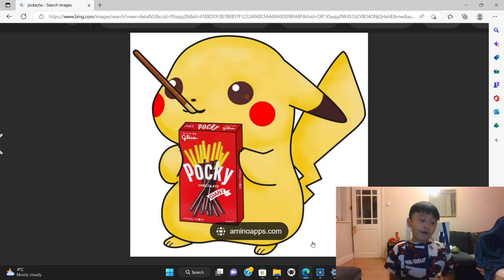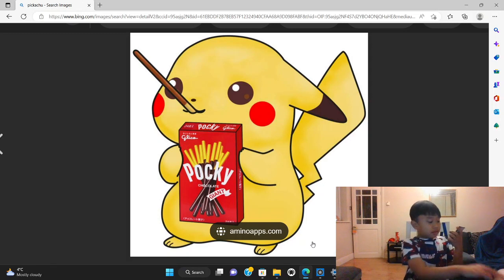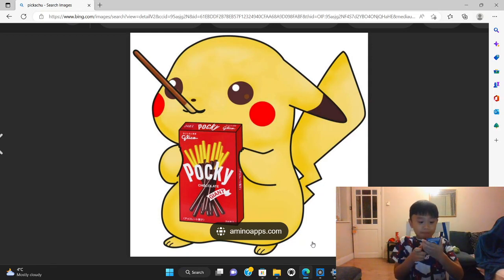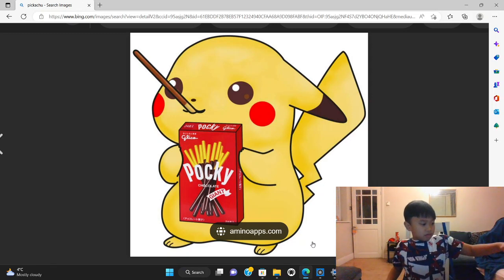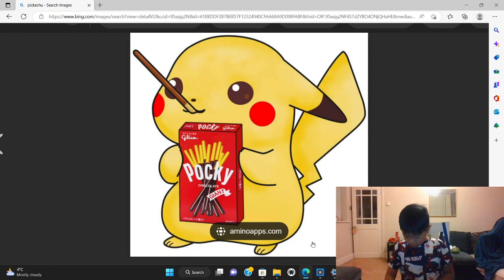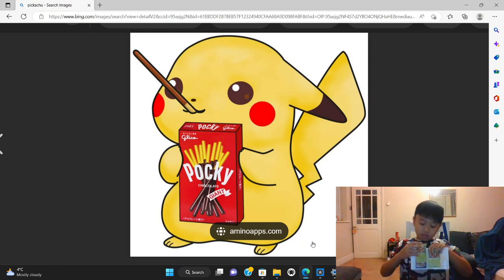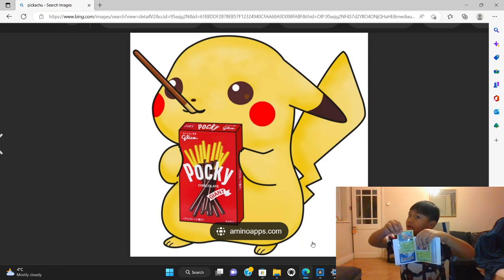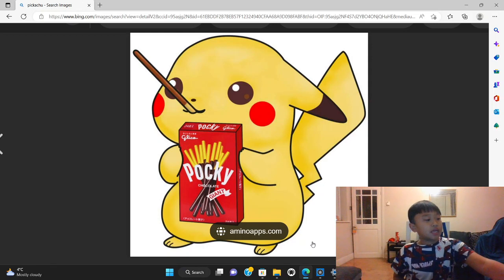Pokemon Card Filling New Mini Binder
Hi guys I am filling up my Pokemon mini binder hope you like it .